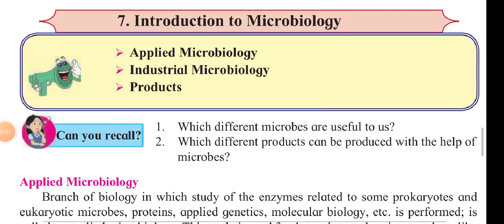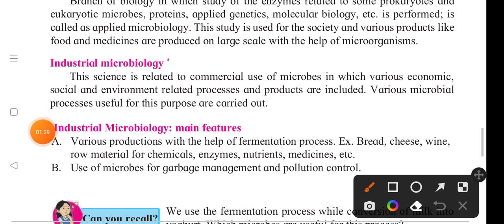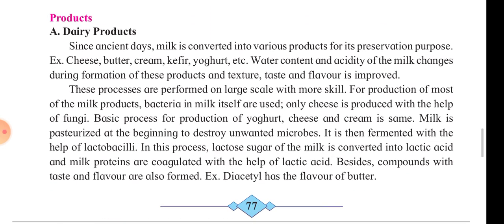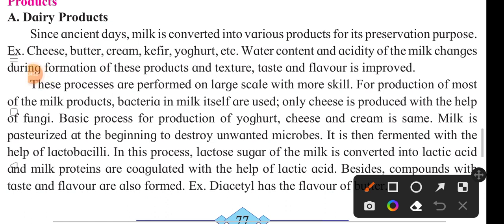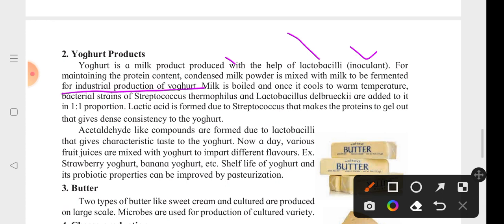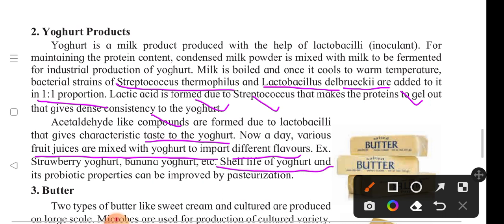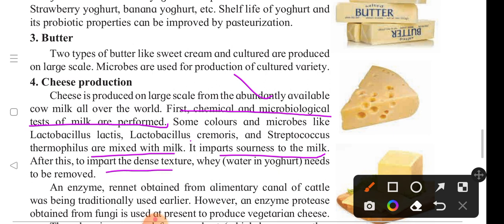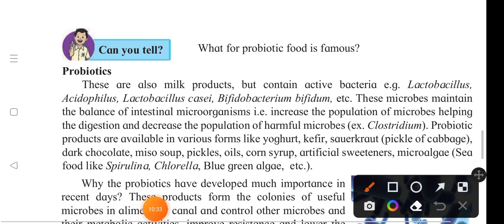Introduction to microbiology lec01 maharashtra board 10th class